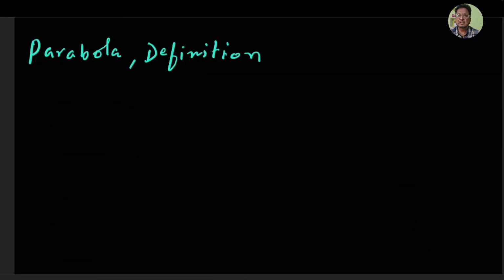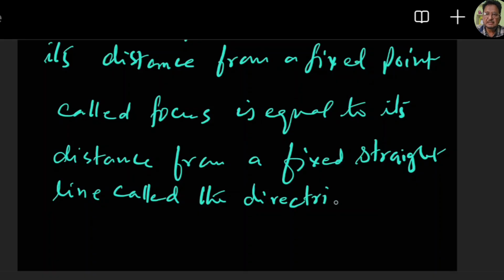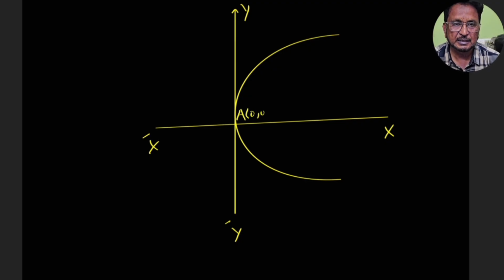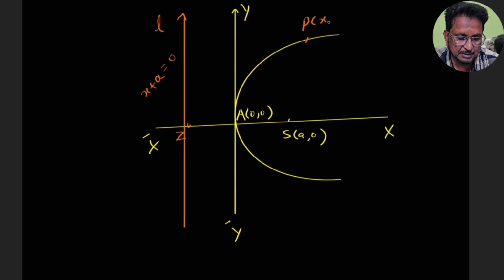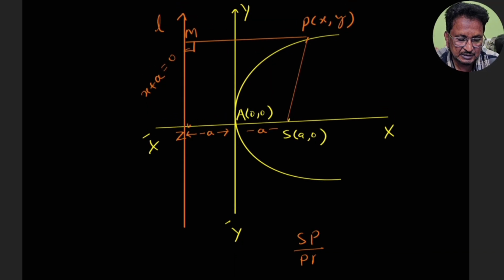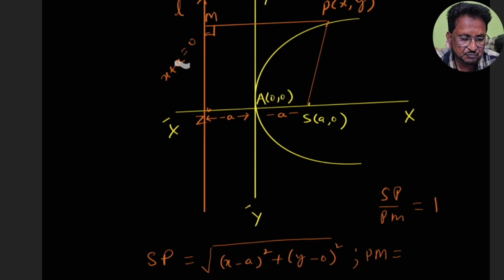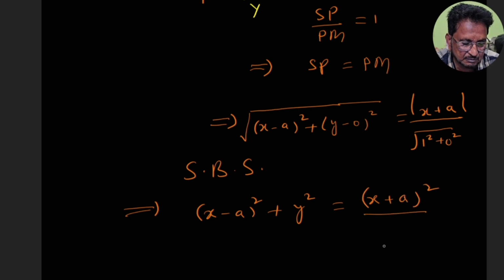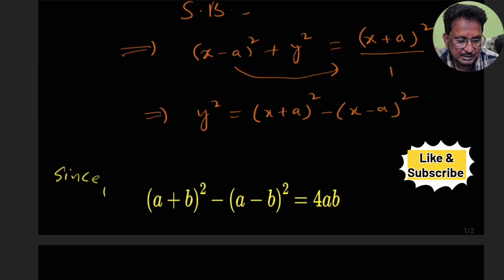Derivation of Standard Equation of a PARABOLA # focus# vertex# directrix#Class 11, 12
Derivation of Standard Equa#tion of a PARABOLA, 🎥✨ Dive into the captivating world of conics with our latest video: **Derivation of Standard Equation of a PARABOLA!** 🚀 Master the fundamentals as we break down the key concepts and step-by-step processes of parabola derivation, making complex math feel simple and engaging. Whether you’re a student looking to ace your geometry class or simply passionate about math, this is a must-watch! 🧠🔍 Join us as we clarify definitions, explore diagrams, and apply real-world examples. 👍🔔 StandardEquation Parabola mathtricks educationfor all tutoriales mathskills @AqeelEduShorts by Aqeel